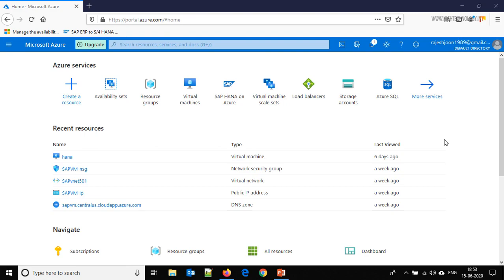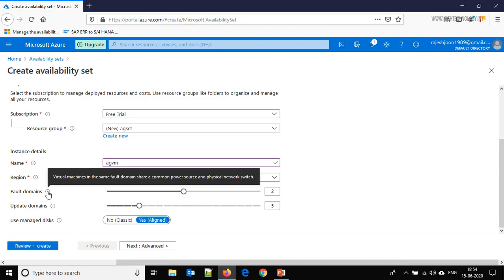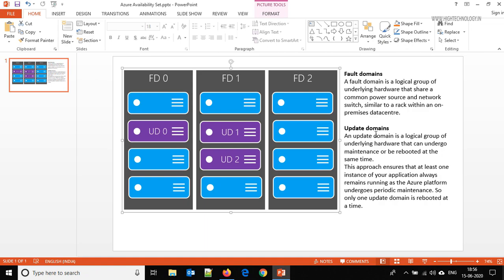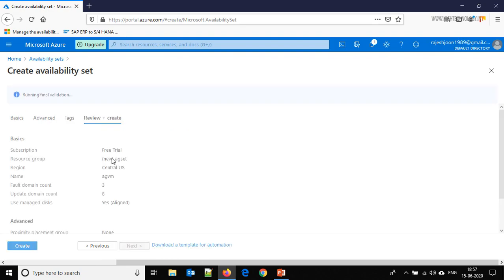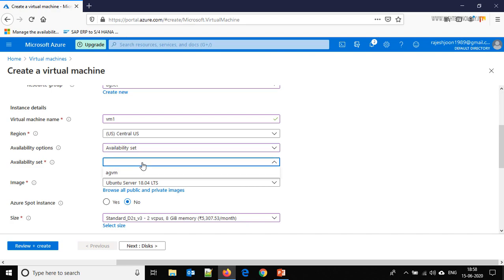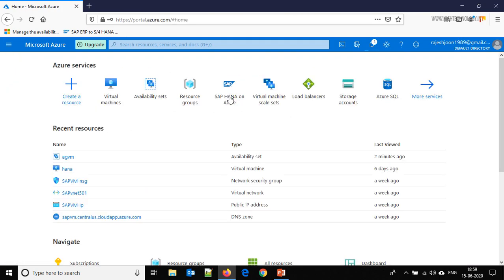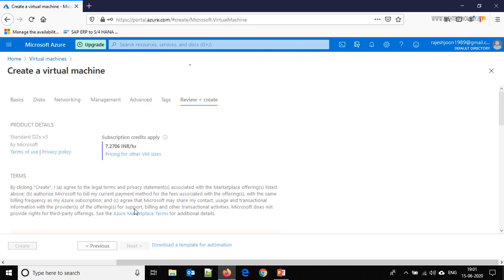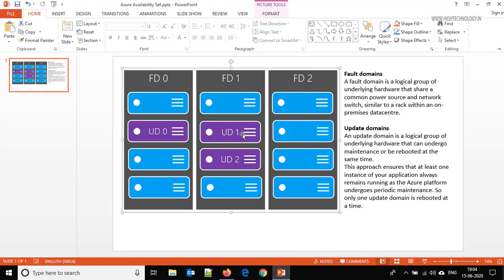availability set in microsoft azure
availability set in microsoft azure, availability set in azure, microsoft azure availability set